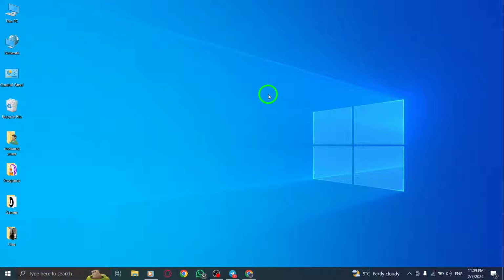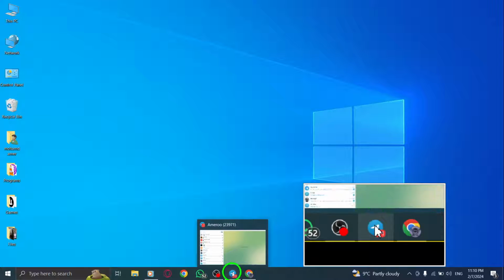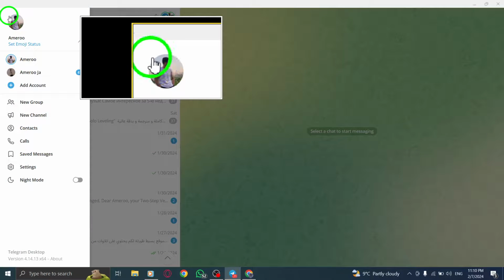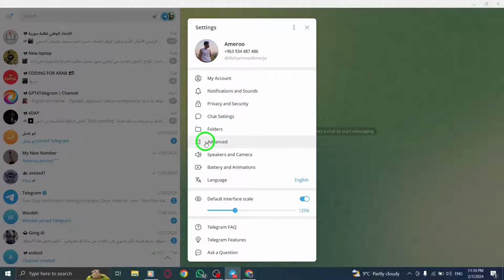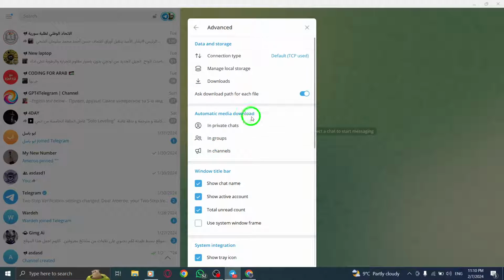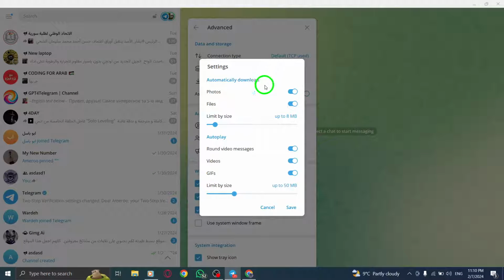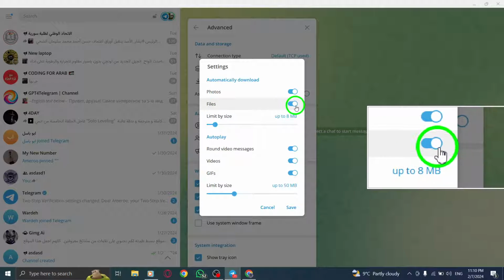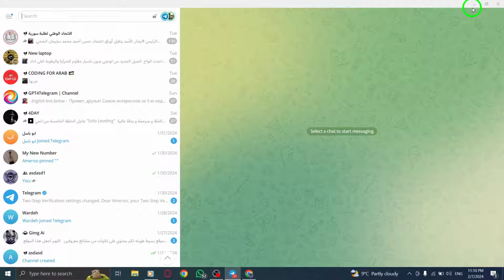How To Turn Off Automatic File Downloads in Telegram Chats On PC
Learn how to turn off automatic file downloads in Telegram chats on PC.
Follow these steps to save data and storage space:

1. Open Telegram on your PC.
2. Click the hamburger menu at the top left corner.
3. Click on Settings in the sidebar.
4. On the next screen, click on Advanced.
5. Here, look for Automatic Media Downloads, click on In Private Chats.
6. Click on the toggle next to Files, under Automatically download.
7. Click on Save.

That's it!  You've successfully turned off automatic file downloads in Telegram chats on your PC.

I hope this helps! Let me know if you need further assistance.